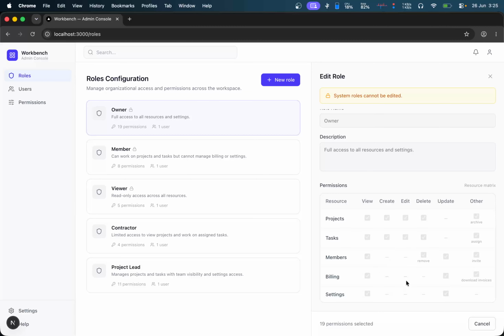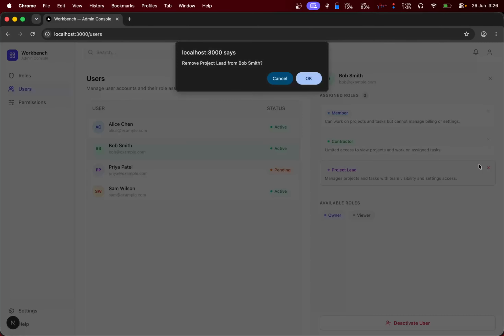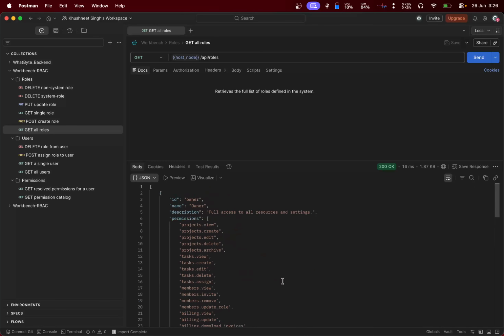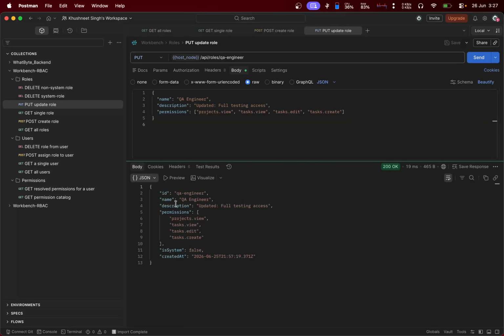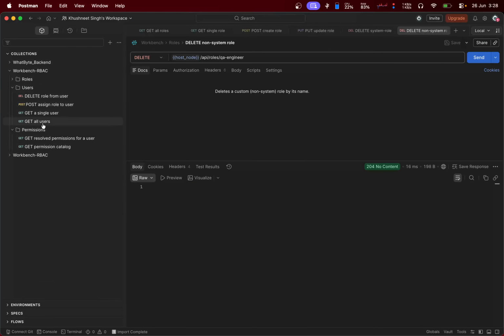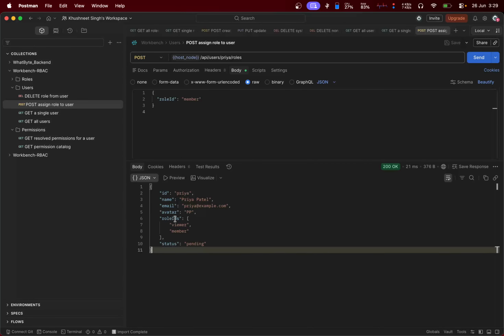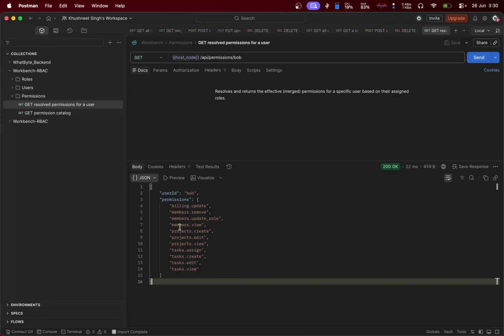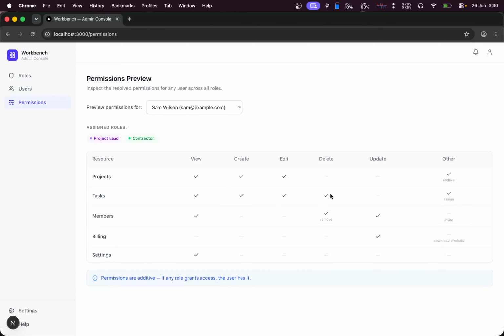Workbench RBAC - Building a Role-Based Access Control Admin Panel with Next.js 14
A complete walkthrough of Workbench, a Role-Based Access Control (RBAC) admin panel built with Next.js 14 App Router, TypeScript, and Tailwind CSS.

In this demo, we test all 12 API endpoints using Postman and watch the frontend update in real-time. We cover:
✅ Full CRUD for Roles
✅ Assigning & removing roles from Users
✅ How overlapping permissions are resolved (Additive Union Model)
✅ Cascading deletes in action

The system uses an in-memory store for the backend with an "additive union" permission model meaning assigning multiple roles to a user combines their access seamlessly, just like GitHub or Notion.

📌 Project Details:
- Framework: Next.js 14 (App Router)
- Styling: Tailwind CSS
- Icons: lucide-react
- Data: In-memory store (Zero setup required!)